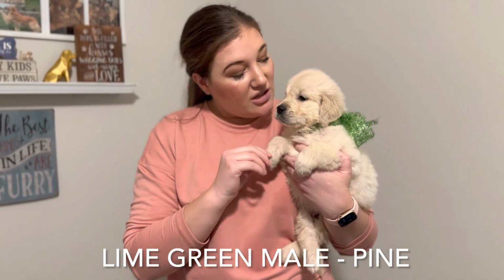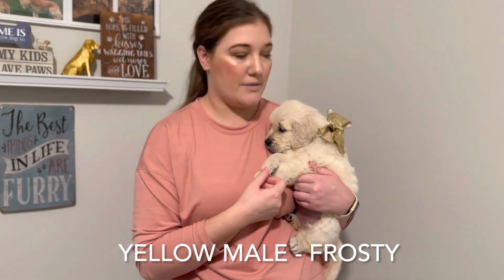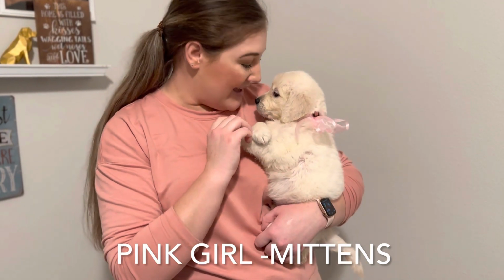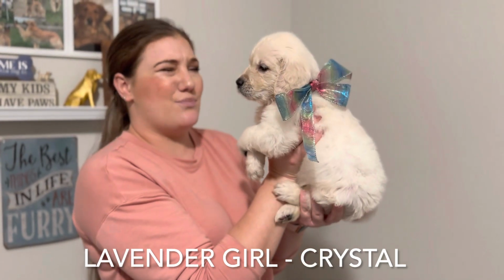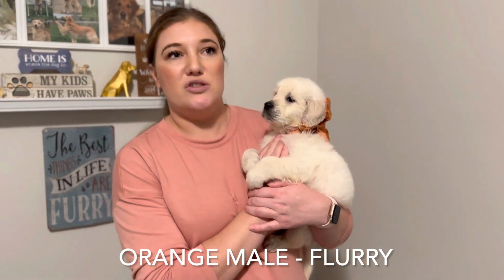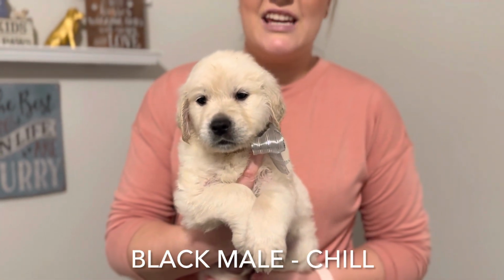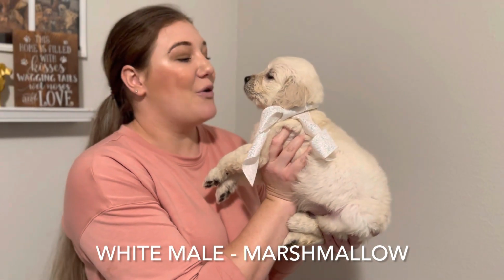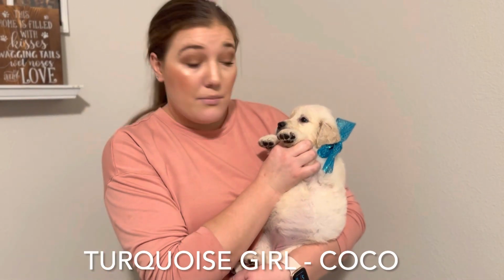Cali/Blitz Puppy Personality Video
Come and meet the sweetest little creamy Goldies! We have availability for this litter.